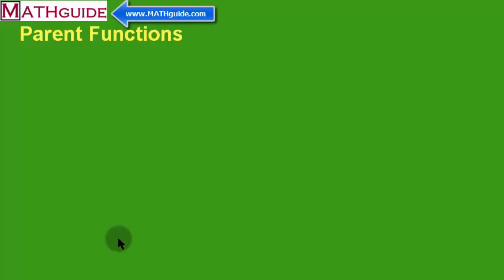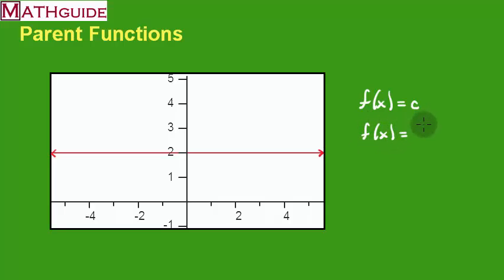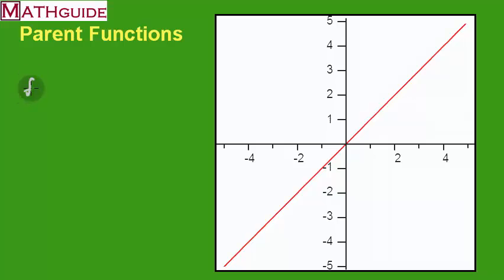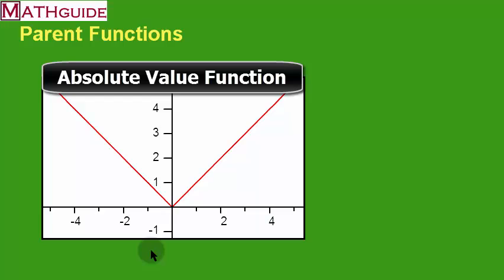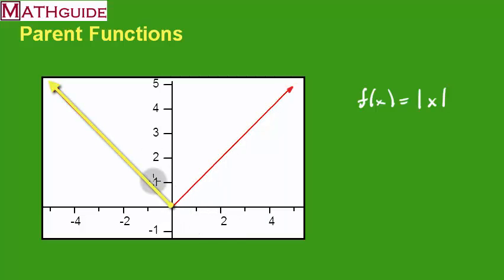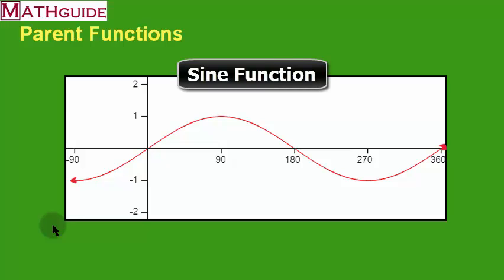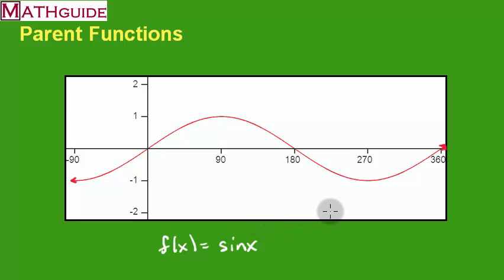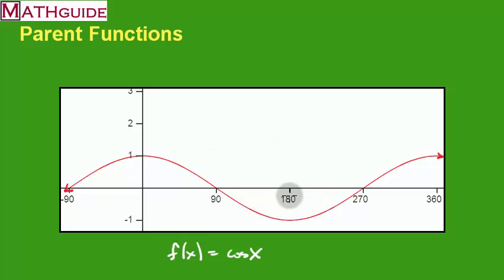Parent Functions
This MATHguide video describes twelve basic functions, called parent functions: constant, linear, absolute value, quadratic, square root, cubic, and cube root.  It continues with exponential, logarithmic, rational, sine, and cosine functions.  Characteristics mentioned include asymptotic behavior, domain, range, transformations, and curvature.